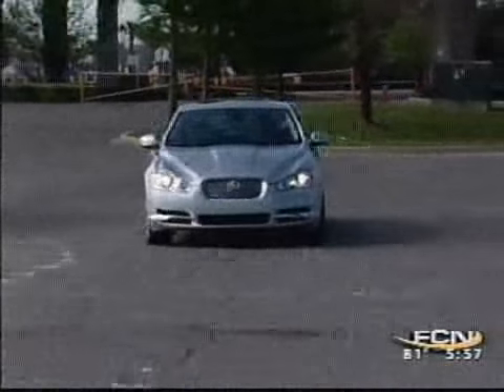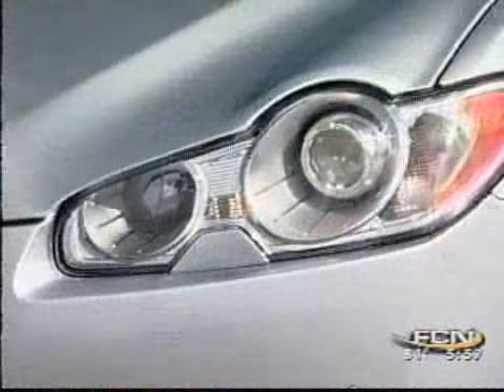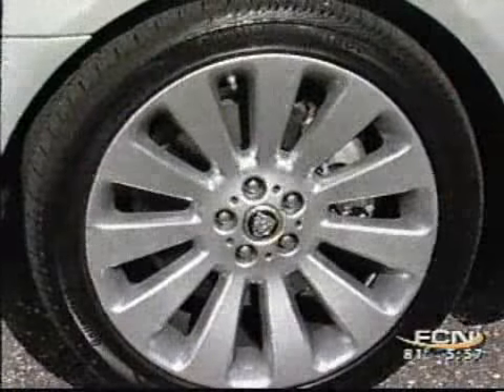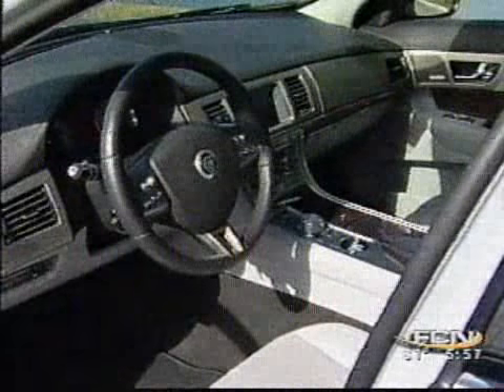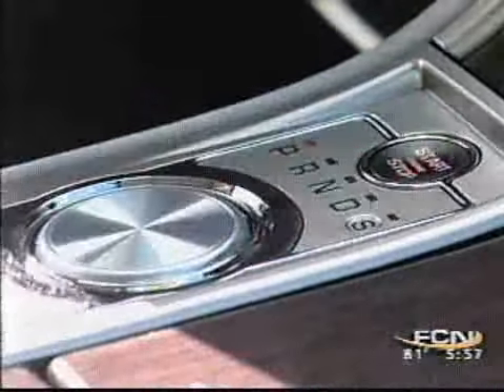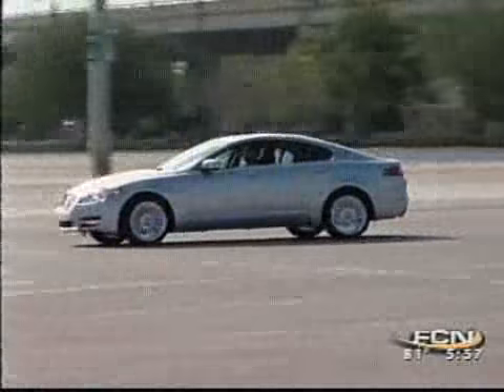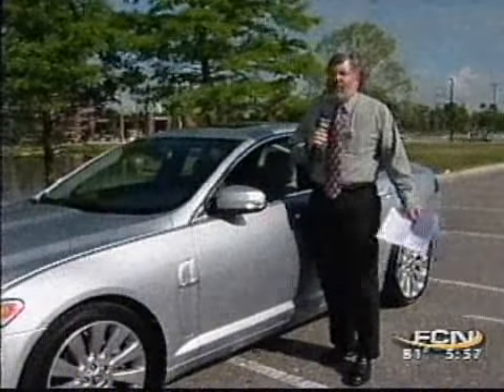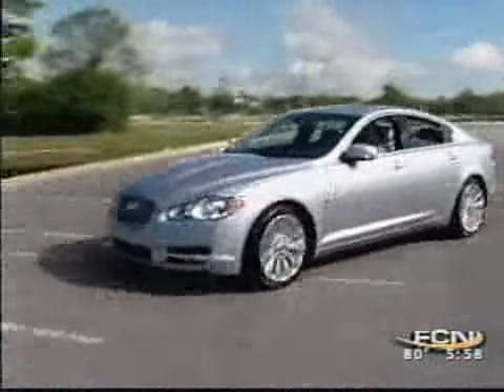Jaguar XF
Dan Scanlan road tests the Jaguar XF in this week's episode of Fast Car Friday.